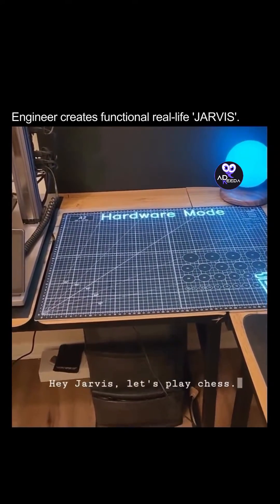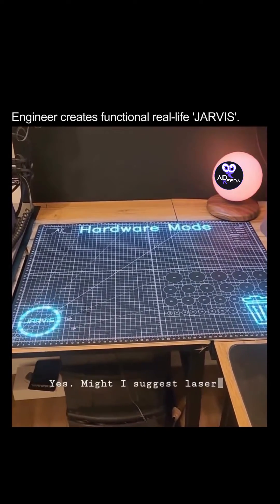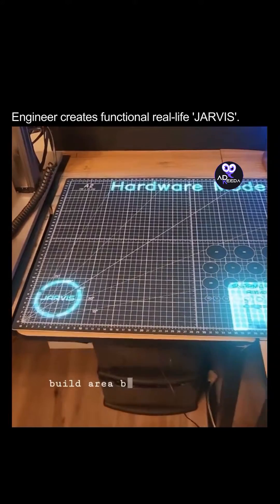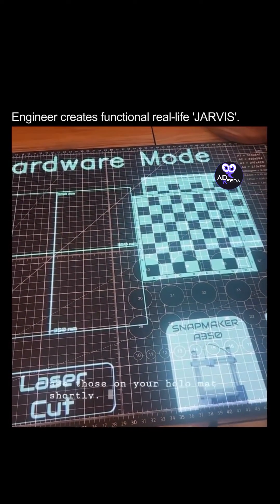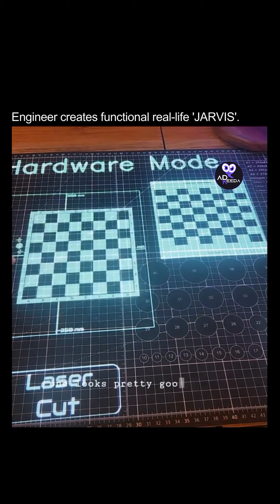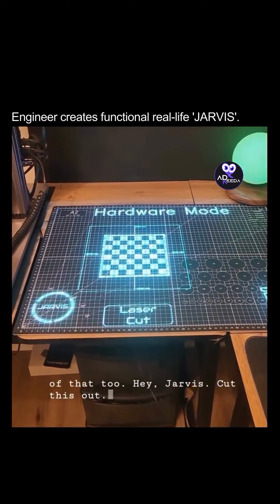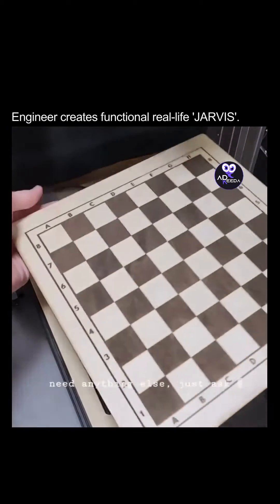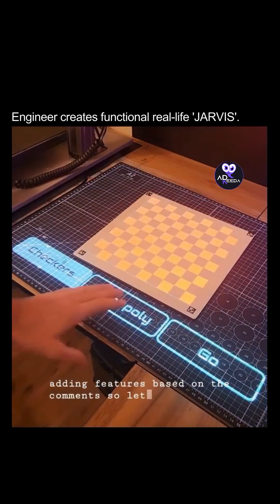Breaking Barriers: Engineer’s Jarvis Transforms Holographic Chess Gaming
In a groundbreaking project, an engineer has brought the futuristic concept of Jarvis to life with a real-life holographic chess setup. This innovative system utilizes a specialized surface to project a holographic map, creating an immersive gaming experience.

What sets this project apart is the integration of advanced Al assistants to control the holographic interactions. The engineer employs two Al assistants: Llama for basic commands and GPT-3.5 Turbo for executing more complex actions. These assistants work in tandem to ensure seamless and intuitive control of the holographic interface.

Moreover, the engineer leverages cutting-edge technology, including OpenCV software and a finely tuned neural network, to enable control of Jarvis using natural hand gestures. This allows users to interact with the holographic chessboard in a fluid and intuitive manner, enhancing the overall gaming experience.

With this innovative project, the boundaries between science fiction and reality continue to blur, offering a glimpse into the future of gaming and interactive technology.

Video credits: @Concept_Bytes